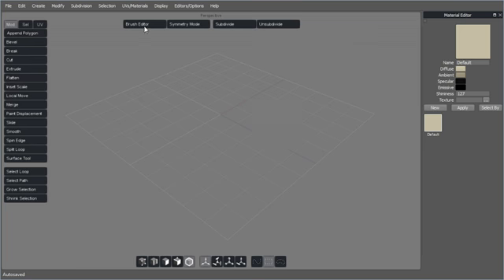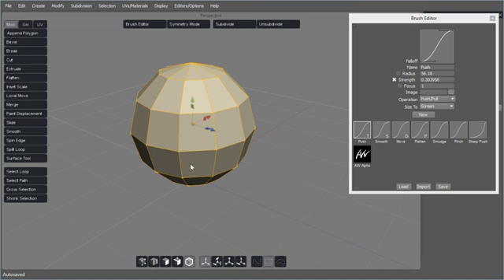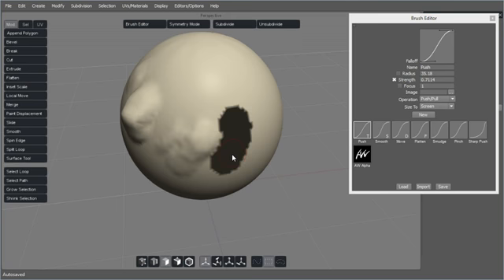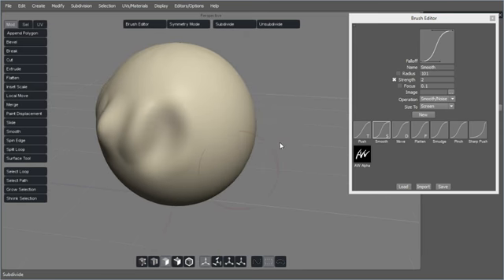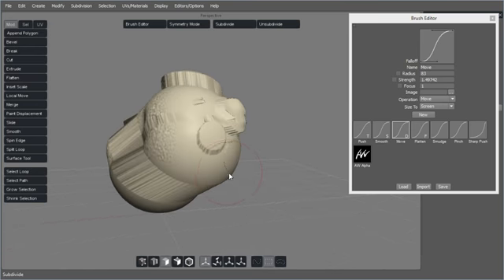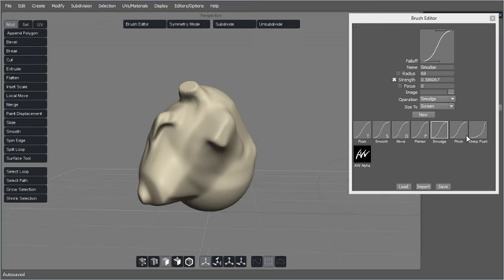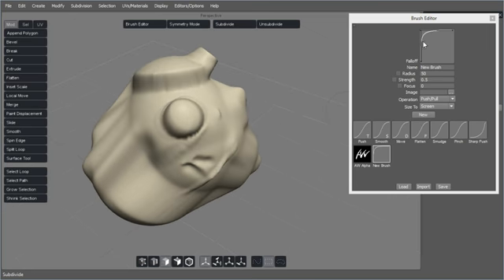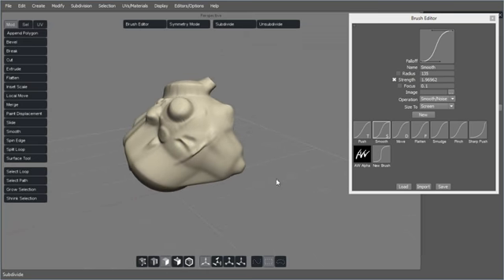Silo Tutorials Getting Started with Sculpting in Silo Tutorial 5